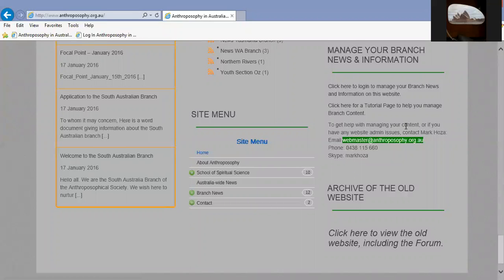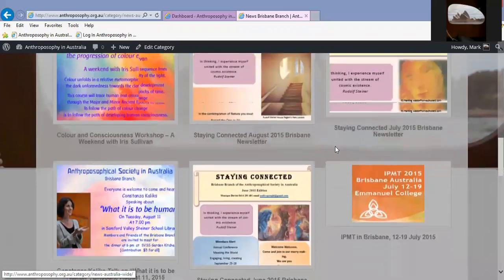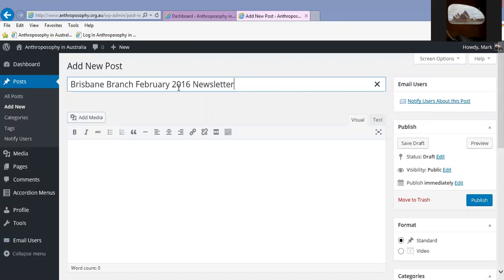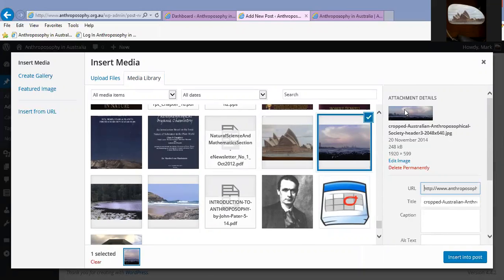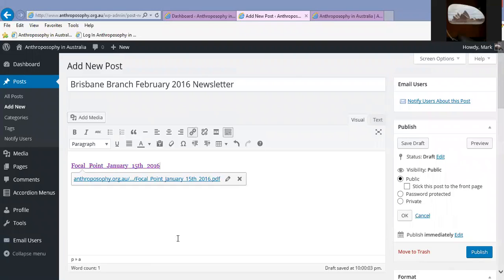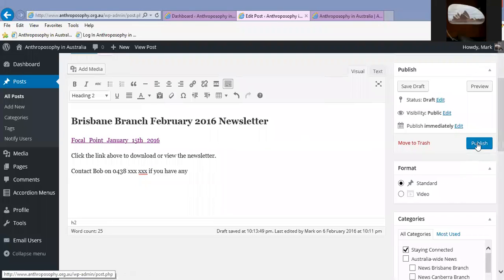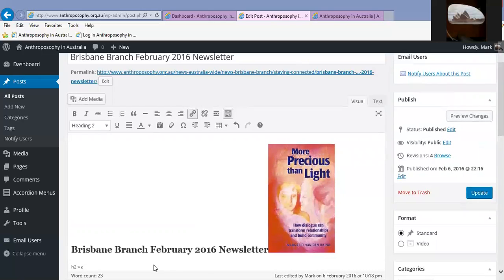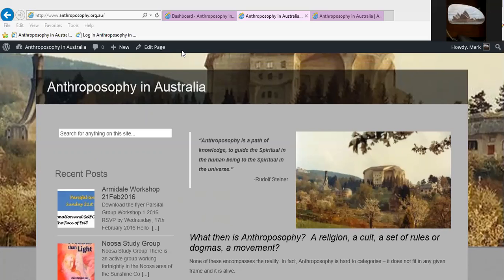Tutorial Part 3of3 - Manage your Branch content on Anthroposophy.org.au